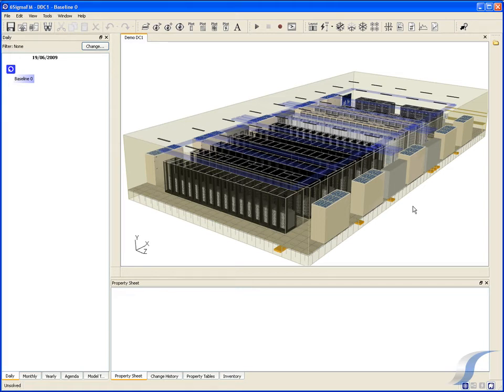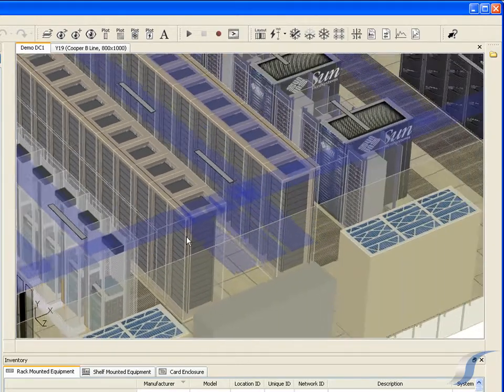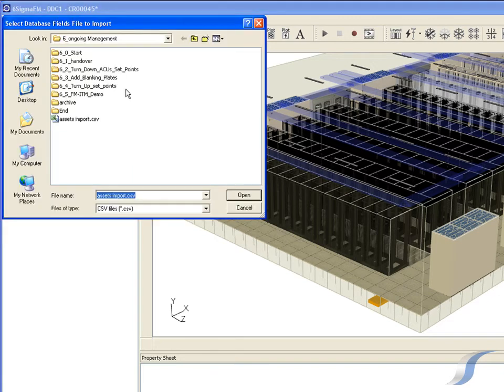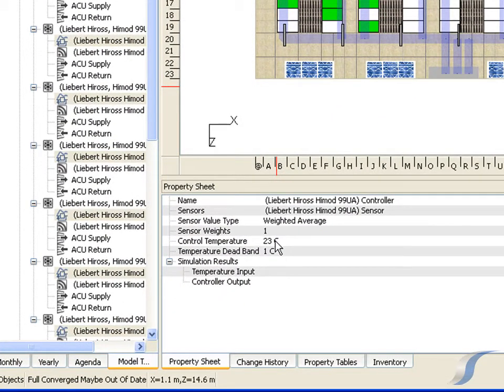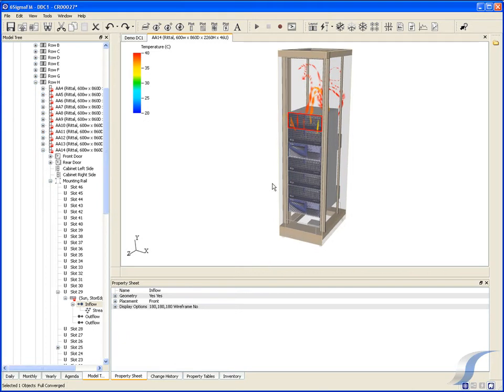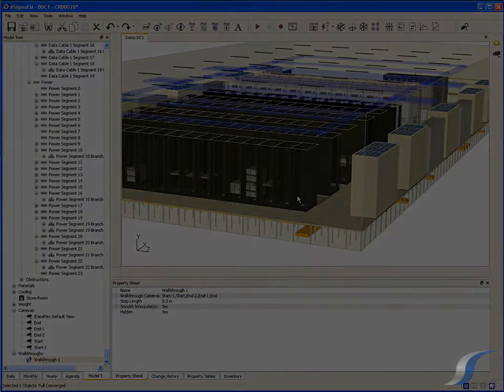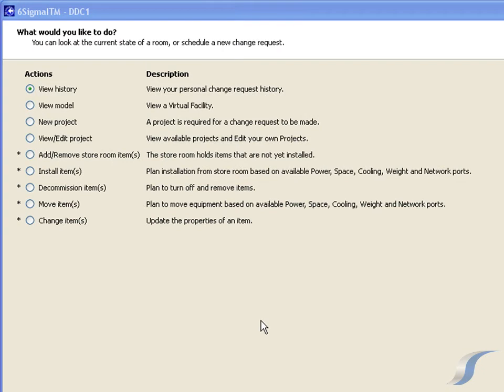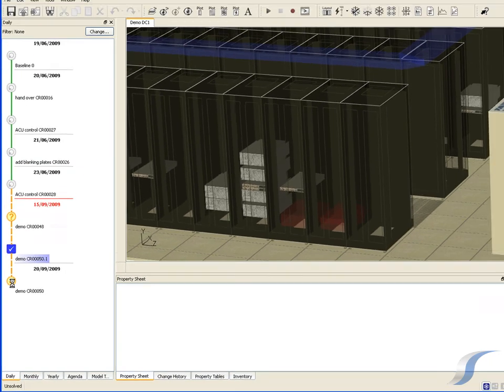電腦機房資產管理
現代的資料中心裡往往包含數百個機櫃及數千台伺服器，而且幾乎每天都會有設備的變動。而 IT 設備一旦安裝完成後，通常會被要求24小時正常運作，幾乎沒有機會可以執行關機來改變配置，再加上 IT 設備發熱功率的不斷提升，可能導致資料中心持續處於因為熱問題而當機的風險之中。6SigmaFM 可以讓資料中心的管理者進行配置改變的測試並預先分析結果，以降低失敗的風險。另外，過去的變動歷程也都會被記錄下來，包括環境的衝擊及效能影響，藉由回顧過去所做決定的影響，對於未來的規劃可以有更好的預測。